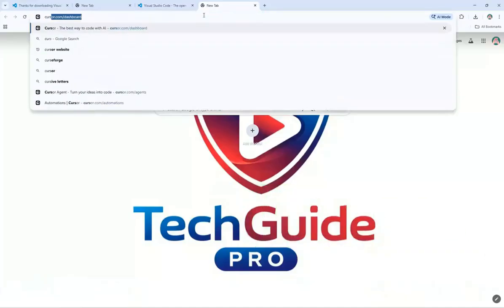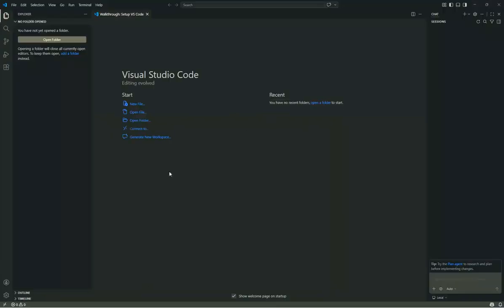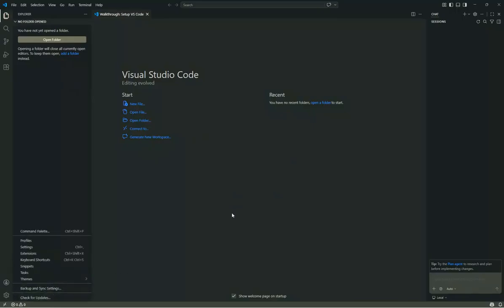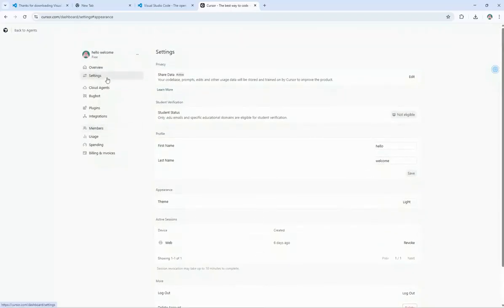How to Compare VSCode vs Cursor - Quick Guide 2026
Learn how to compare VSCode vs Cursor effectively.

This comprehensive tutorial explores the key differences and similarities between VSCode and Cursor, two powerful code editors that developers frequently use. You'll discover their unique features, performance metrics, and user interface designs to make an informed decision on which tool best suits your coding needs. Whether you're a beginner looking for an ideal starting point or an experienced developer wanting to optimize your workflow, this guide will help you choose the right editor for your projects.